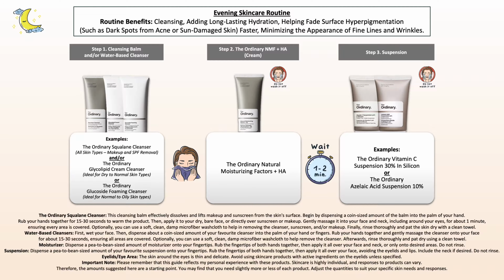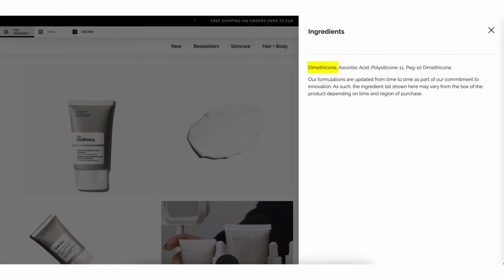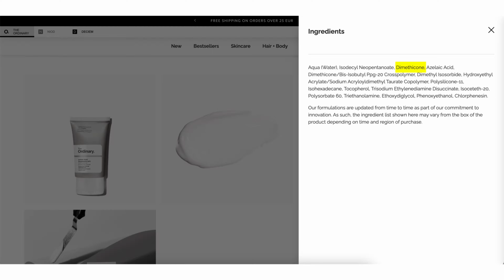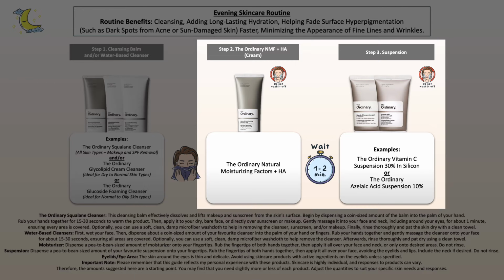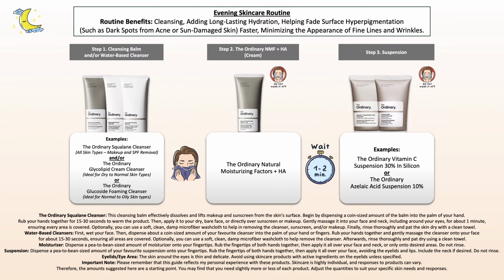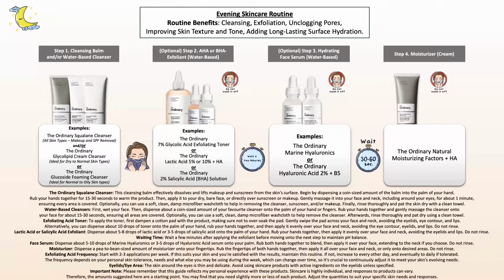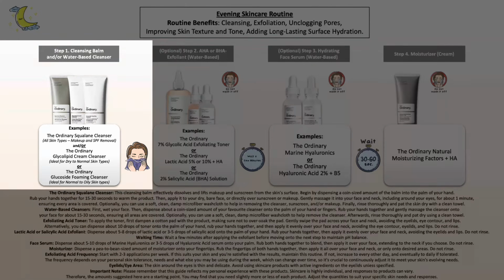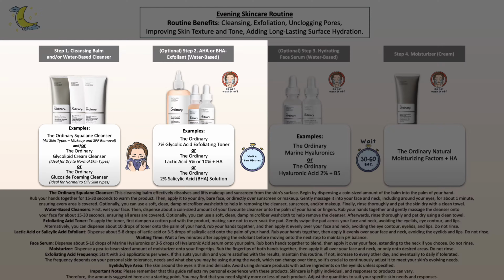How to use The Ordinary Natural Moisturizing Factors + HA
In this video, I will show you how to use The Ordinary Natural Moisturizing Factors + HA.

Benefits & Frequency: 00:00
Example Morning and Evening Skincare Routines: 1:31
Mixing Guide: NMF + HA with Plant Oil: 3:02 - 3:31
Application - Information Pre-Cleansing: 6:24
Step 1: Cleanser - The Ordinary Squalane Cleanser: 7:20
Step 2: Eye Serum - The Ordinary Multi-Peptide Eye Serum: 8:08
Step 3: Face Serum - The Ordinary Niacinamide 10% + Zinc 1%: 8:49
Step 4: Moisturizer - The Ordinary Natural Moisturizing Factors + HA: 9:39

Cleanser - The Ordinary Squalane Cleanser
Eye Serum - The Ordinary Multi-Peptide Eye Serum
Face Serum - The Ordinary Niacinamide 10% + Zinc 1%
Moisturizer - The Ordinary Natural Moisturizing Factors + HA